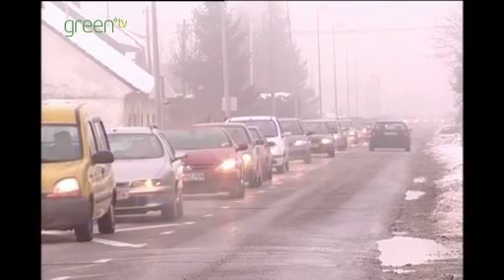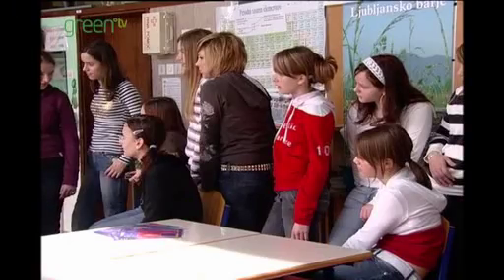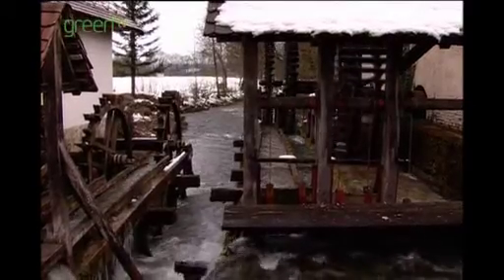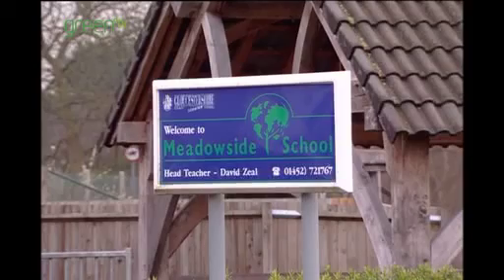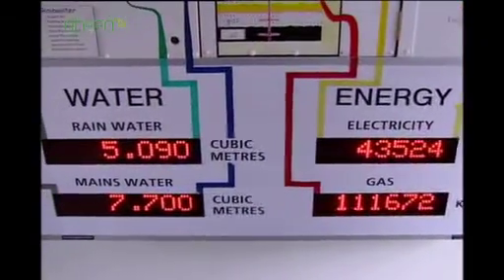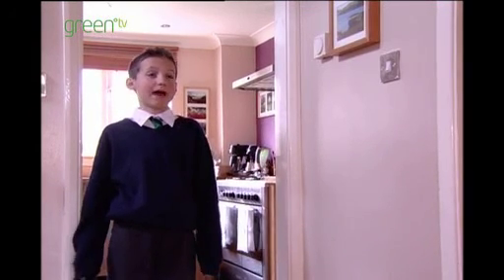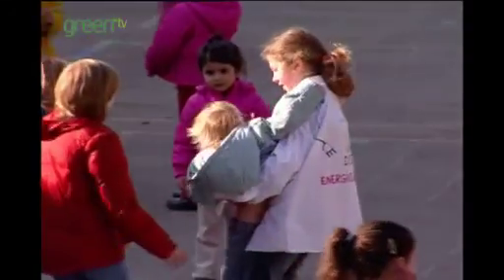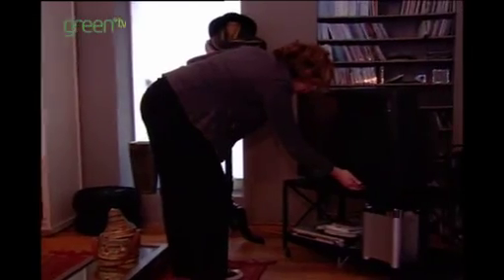Europe's children learn to fight climate change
Schoolchildren are tomorrow's adults and have a crucial role to play in tackling climate change. In an effort to help young children understand many of the issues behind climate change, the European Union's Intelligent Energy Europe (IEE) programme has supported a number of practical, grass roots schemes that teach 'energy education' in primary schools.

Author: EU
Copyright: EU